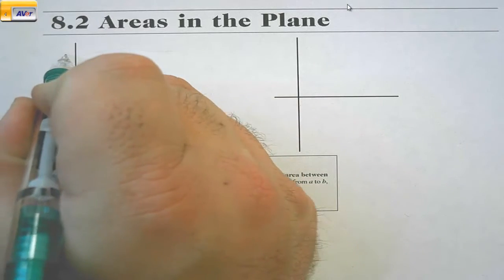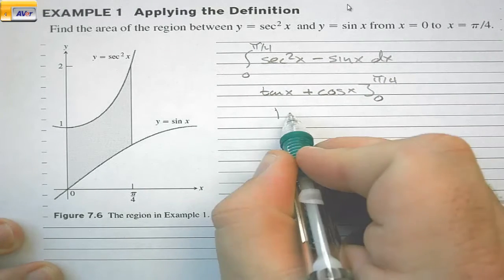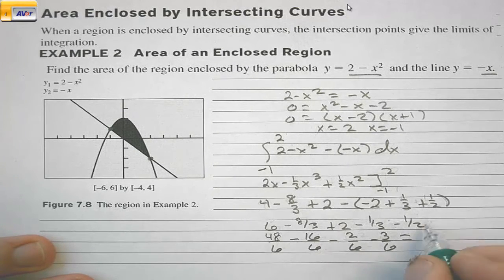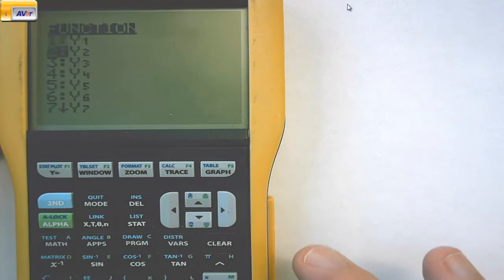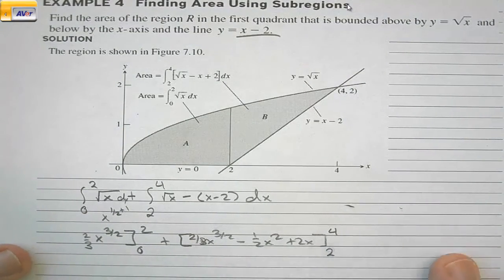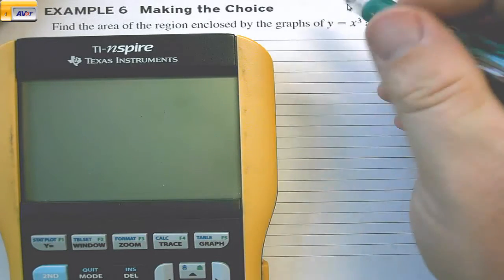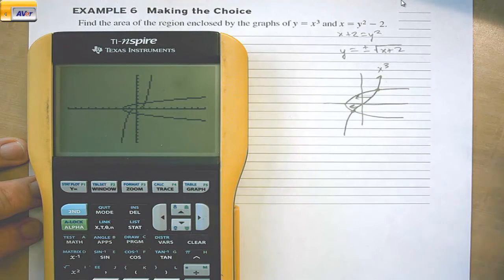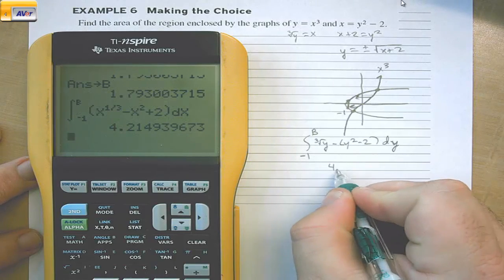AP Calculus 8.2 Areas in the Plane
AP Calculus 8.3 Areas in the Plane